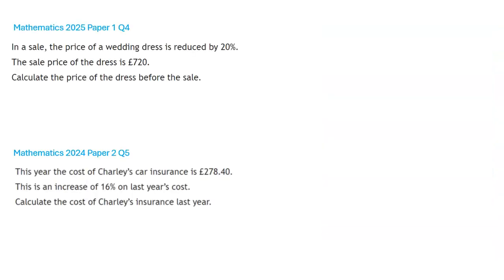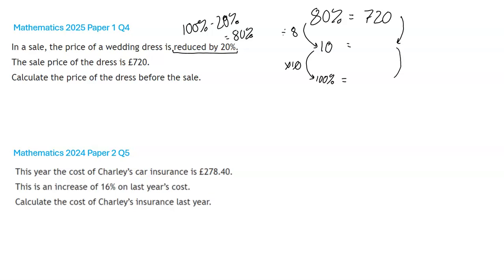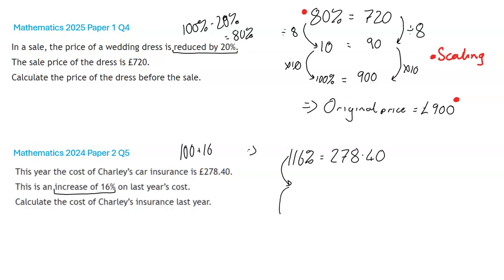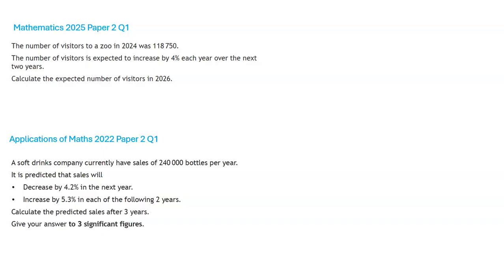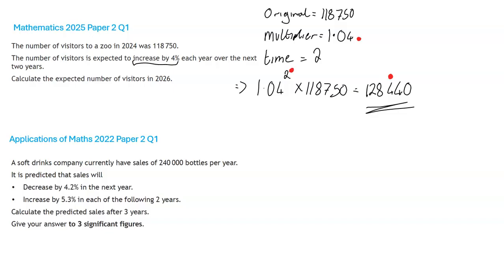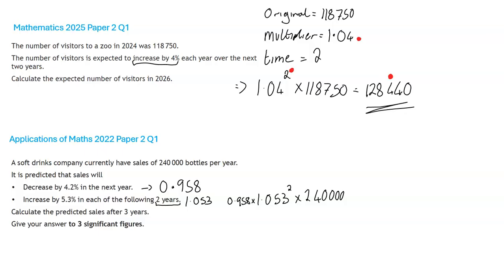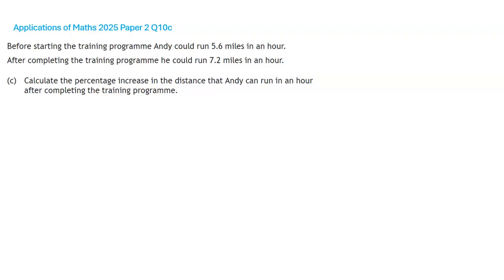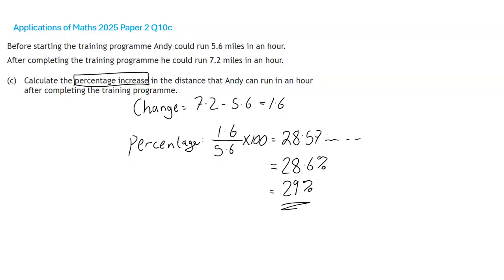National 5 - Percentages Past Papers